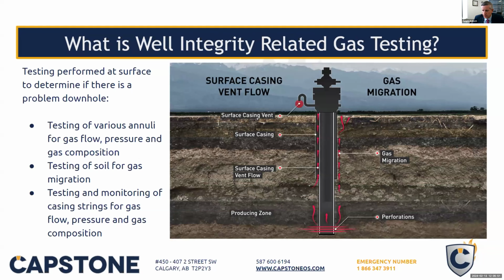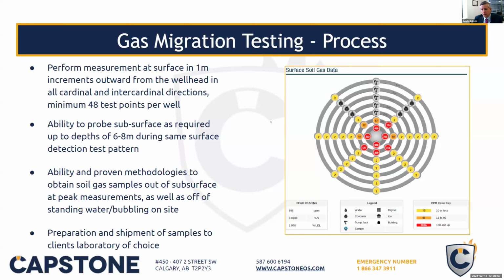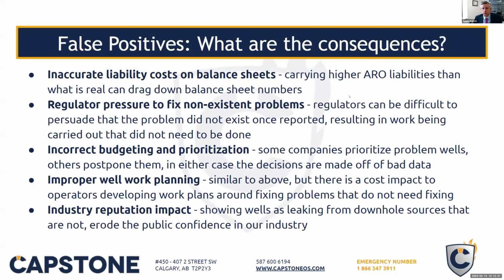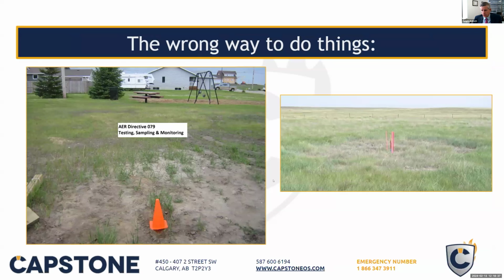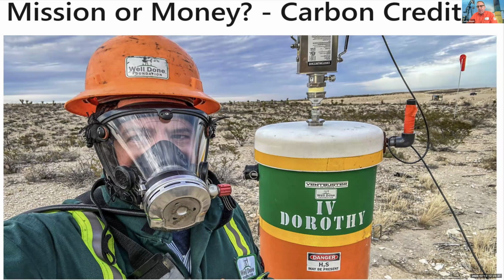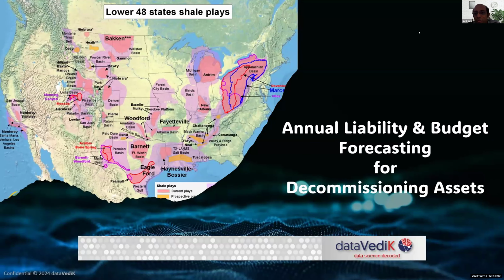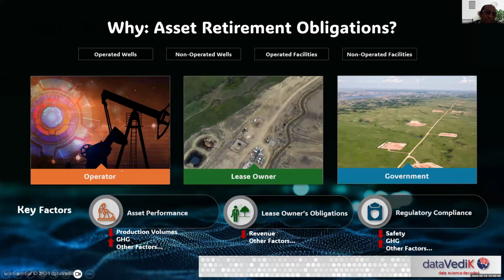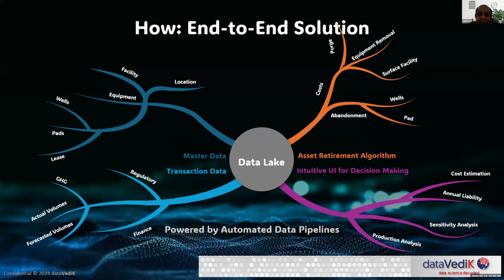Gas Measurement and Leak Detection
Methane monitoring and leak detection are at the heart of oil and gas operations, not only in revitalizing legacy fields and making sure to comply with new regulatory requirements, but also to take advantage of new business opportunities involving funding for plugging wells and carbon credit generation. Please join us for presentations and a panel discussion on the topics below.

Key Well Integrity Related Gas Testing - the problem with false positives and false negatives
Dwight Bulloch
Capstone

Lessons Learned and New Developments
Curtis Shuck
Well Done Foundation

Analytics Tools for the Business of Orphan and Marginal Wells
Sunil Garg
DataVedik

Discussion Facilitation
Sally Lechin
Envana

Host: Susan Nash, Ph.D.